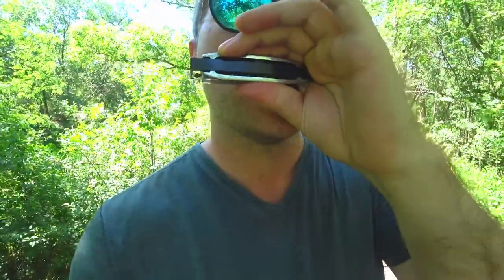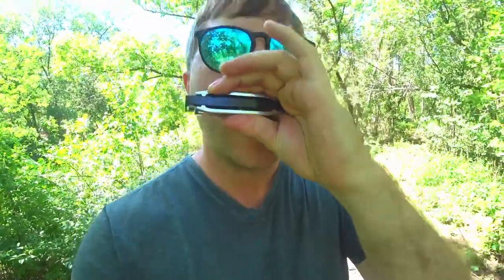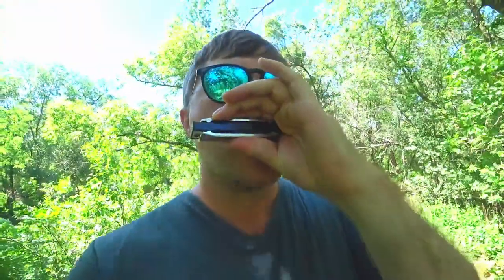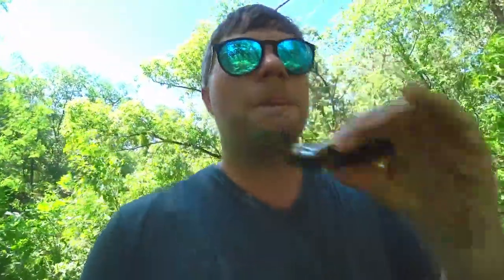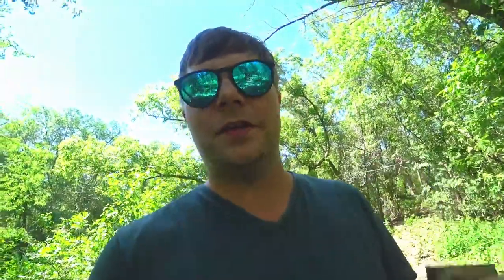Why Lips Purse When You Can Tongue Block? | Harmonica Comping Riff Lesson On A Harmonica